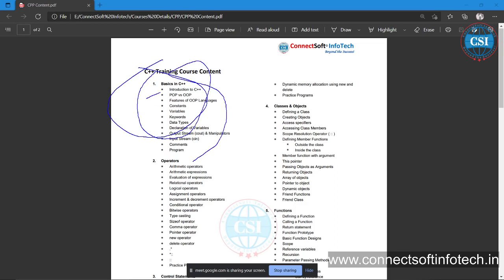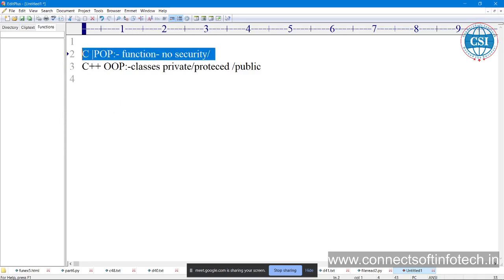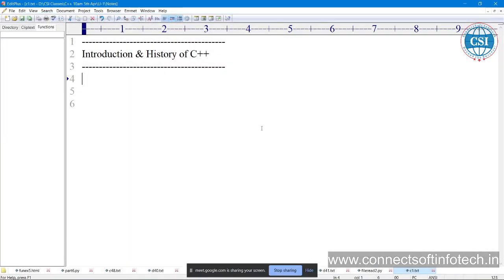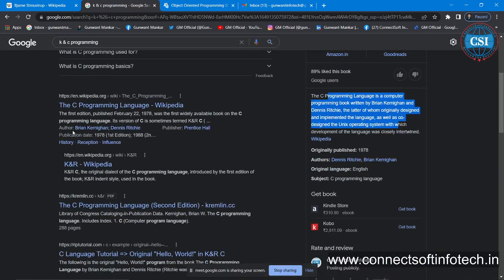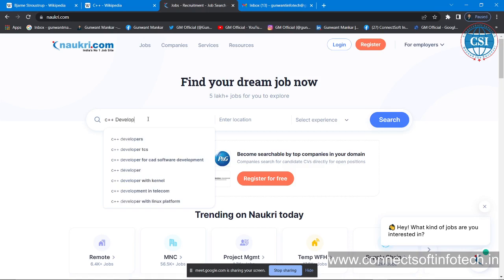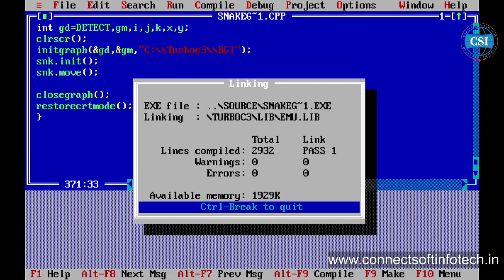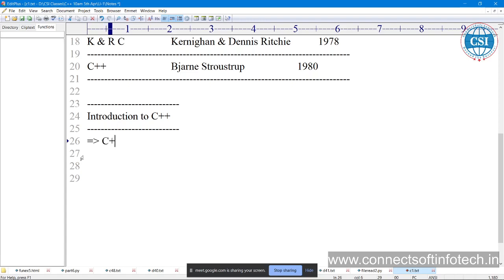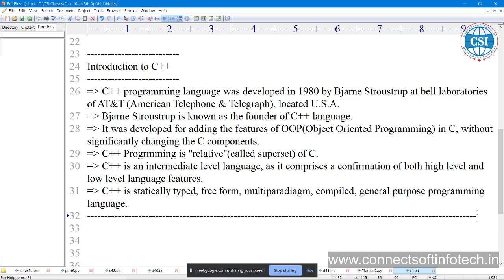C++ Programming | Demo-1 | ConnectSoft Infotech.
Our Services:-
Web Development | Internship | Software Training | Final Year Projects |
Software Courses
Follow us for latest updates on